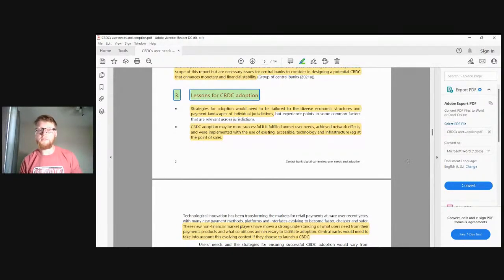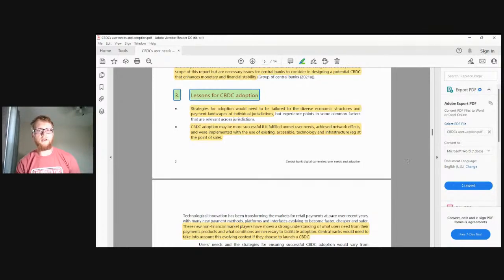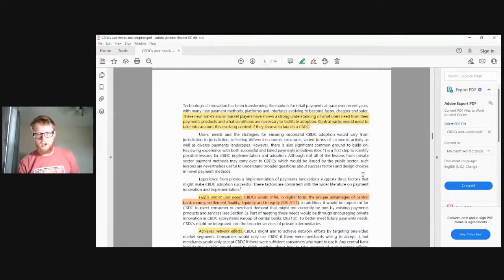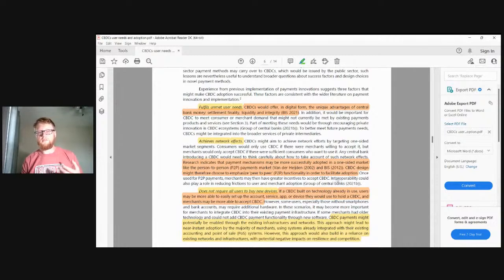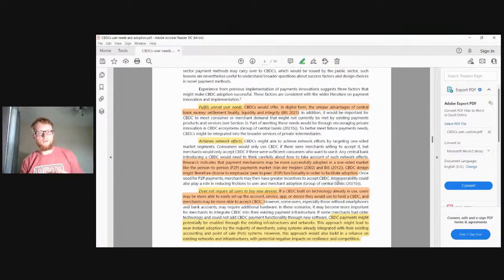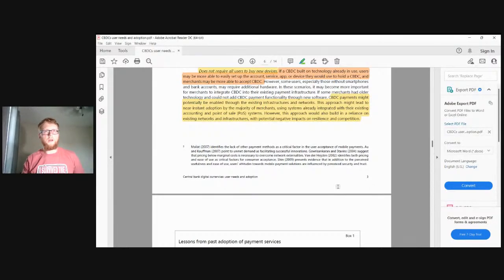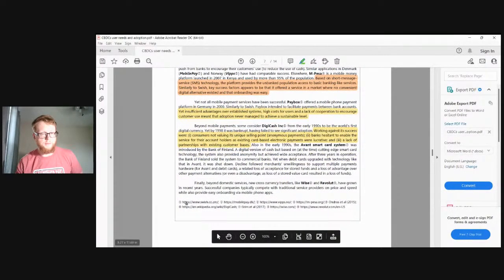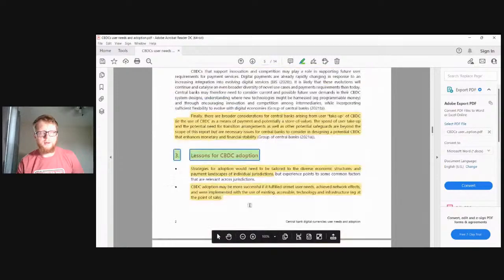3 Things They Will Do To Force You To Use A CBDC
In order for a Central Bank Digital Currency (CBDC) to be adopted by consumers, it needs to have these 3 characteristics: fulfill user needs, achieve network effects, and able to function on the technology people currently use and have.

Fulfill user needs
A CBDC would need to have advantages over other forms of currency already used in the traditional financial system as well as settlement finality, guaranteed liquidity, and integrity.

Achieving network effects
Consumers, in general, will only use a CBDC if the merchants they want to purchase goods and services from will accept it. However, these merchants probably will not accept the CBDC unless a sufficient amount of consumers will use it for purchases. Therefore, the best course for adoption would be to push it for one-sided markets (i.e., person-to-person or peer-to-peer).

Functions on current tech
For a CBDC to be adopted, it will need to function on the technology that people are already familiar with as well as be easy to set up and use.